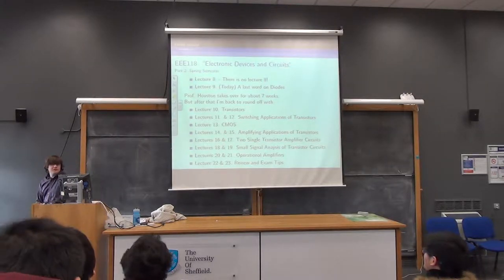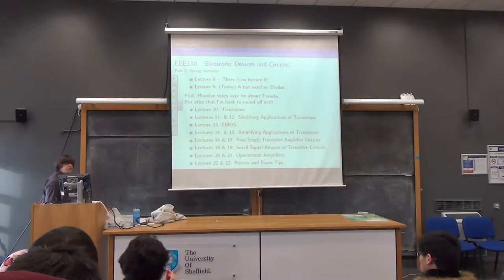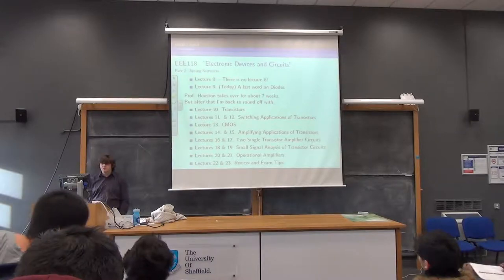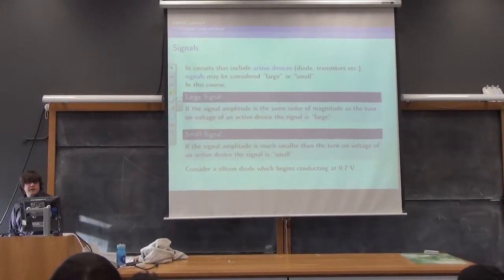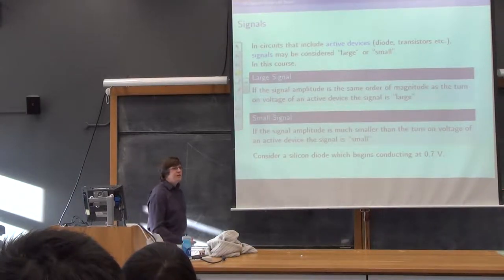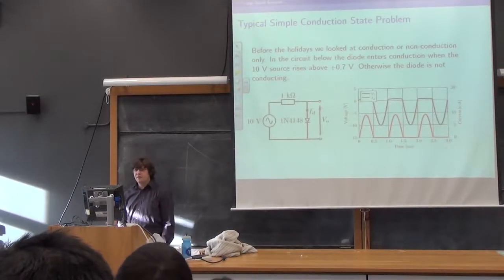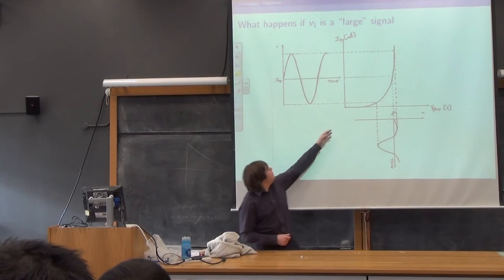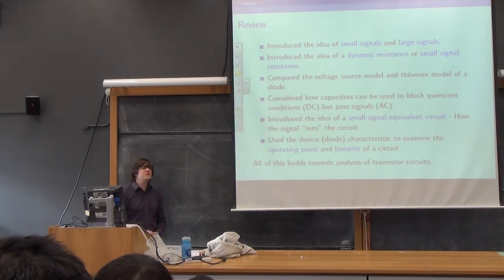EEE118 - Lecture 9